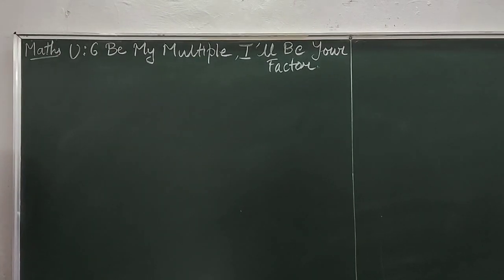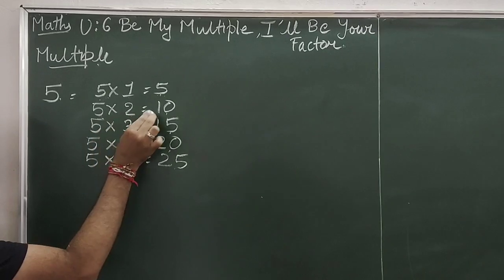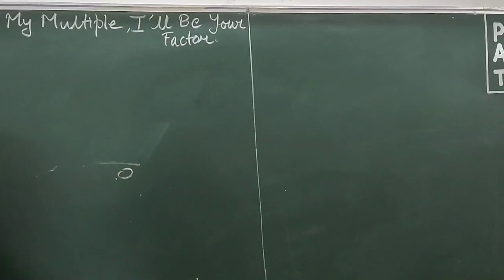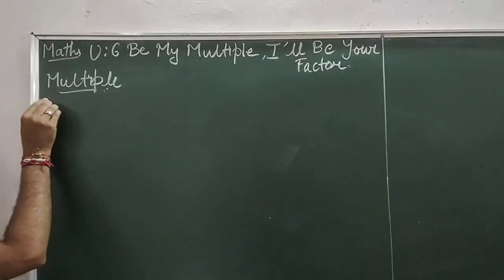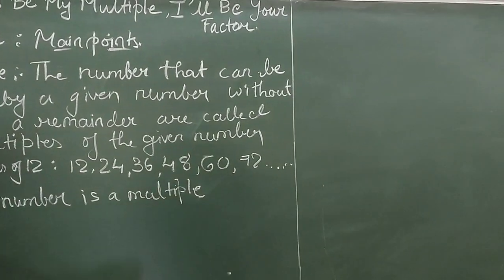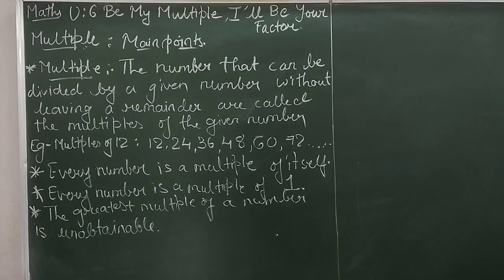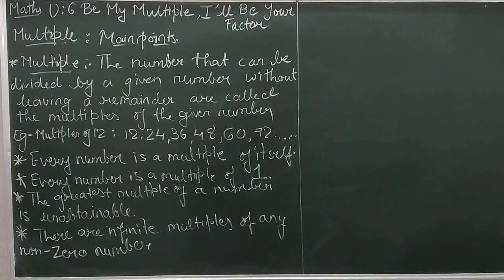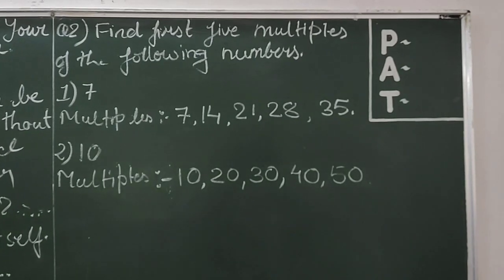Std 5, subject:Maths , U:6 Be my Multiple I'll be your Factor. Part 2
Explanation of multiples